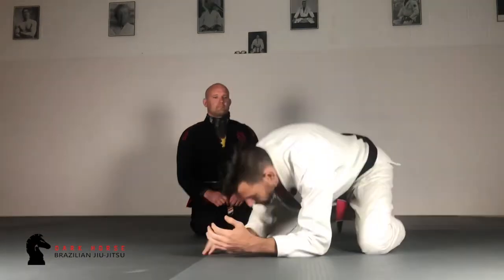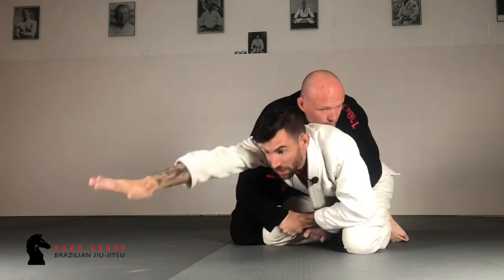Turtle Soup: Bottom Turtle Kimura Trap and Roll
A sweet Kimura set up from when you’re getting pressured from the top player.